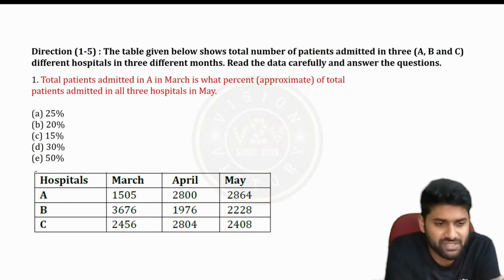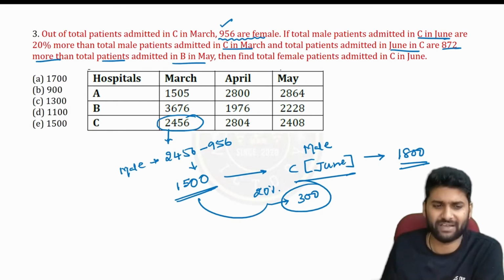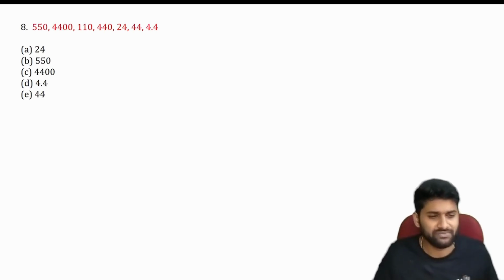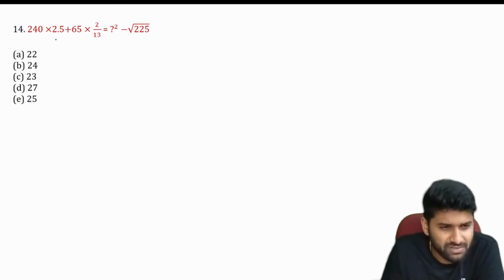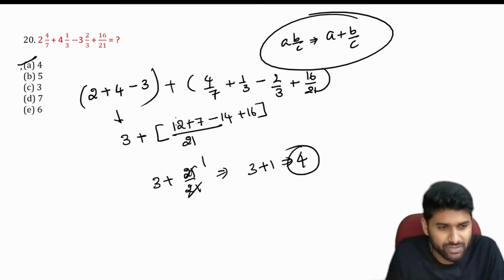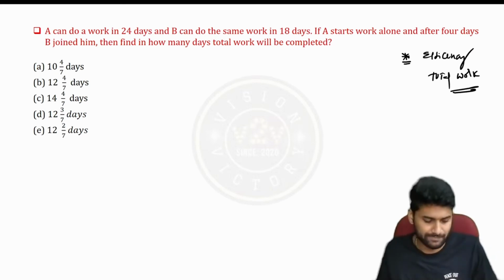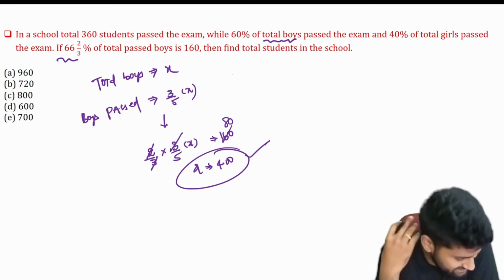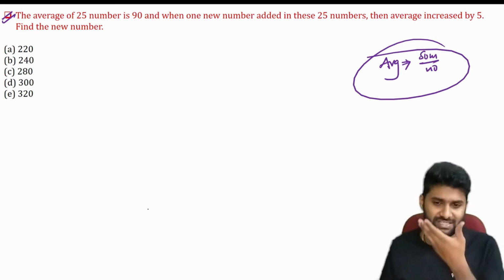Accenture | Quantitative Aptitude - Practice Questions